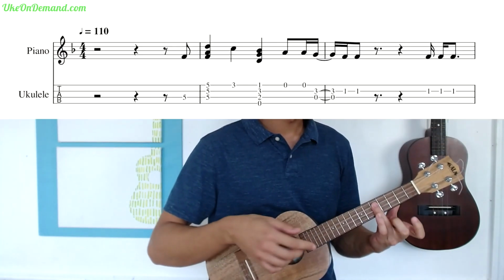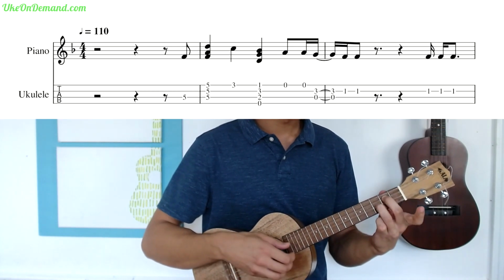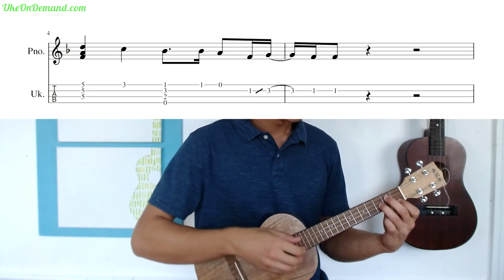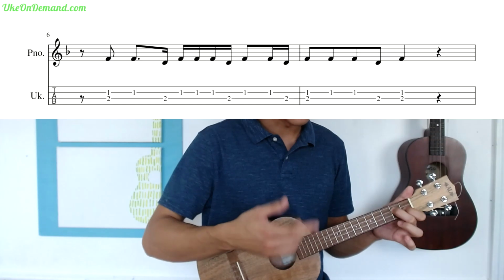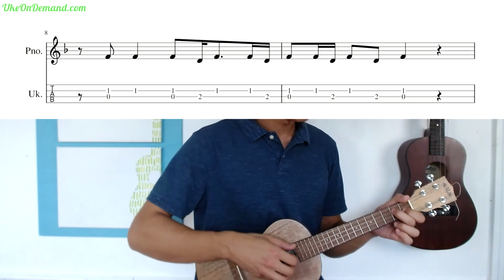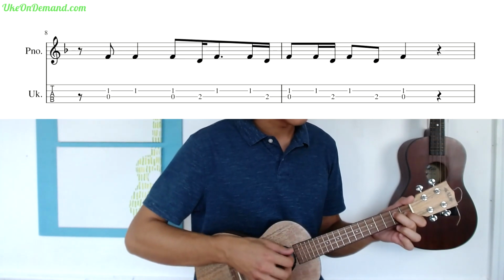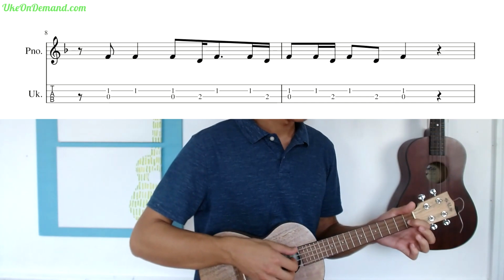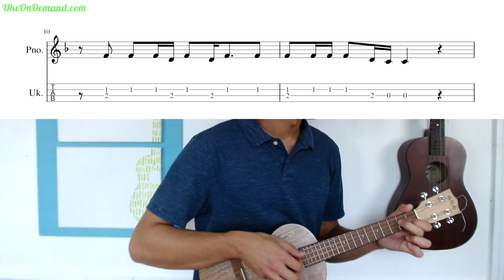Dynamite - BTS (방탄소년단) - Ukulele Fingerstyle Tutorial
Become a MEMBER for TABS & TUTORIALS!